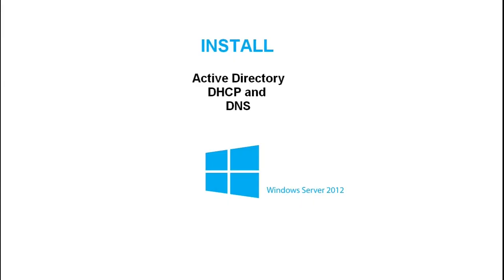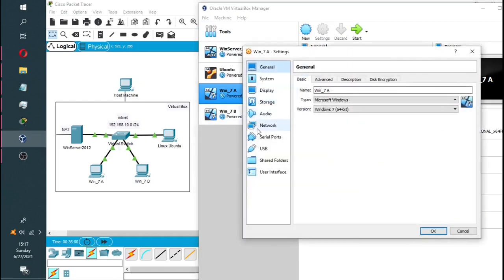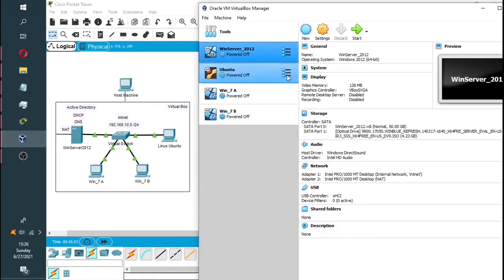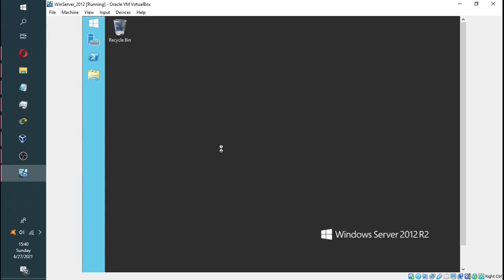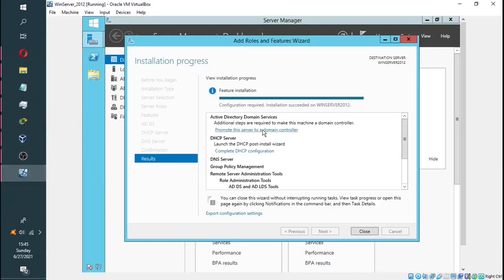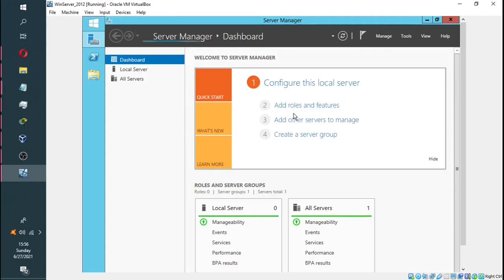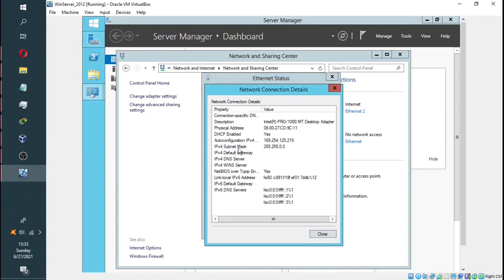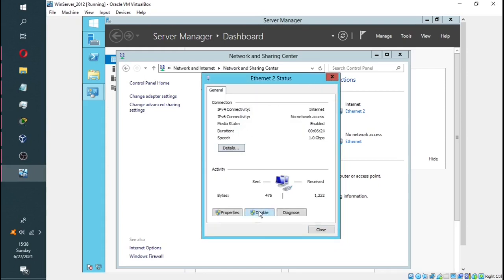4.0 How To Install Active Directory, DHCP, DNS and Create Domain Controller (Windows Server 2012)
In a previous video in the "Virtual Home Lab" series, I installed VirtualBox, Linux Ubuntu, Windows 7 and a Windows Server 2012 R2 virtual machine. In this video, I will show you how to install Active Directory, DHCP, DNS and create a Domain Controller .

Windows Server 2016, Windows Server 2019